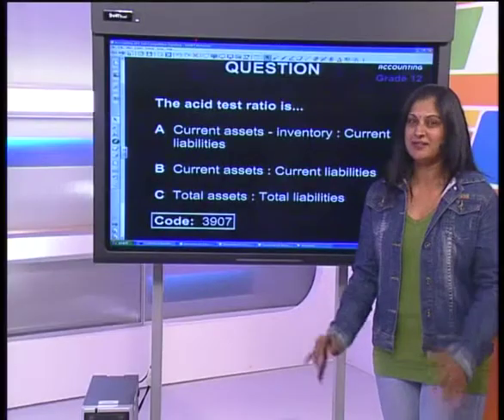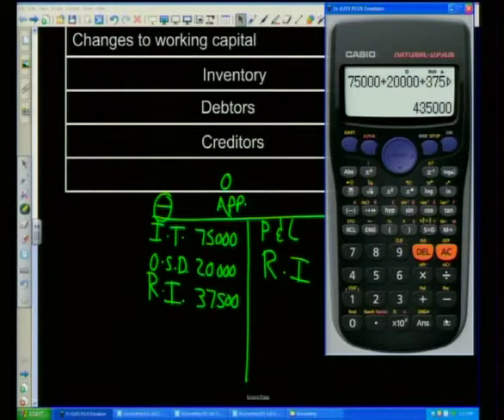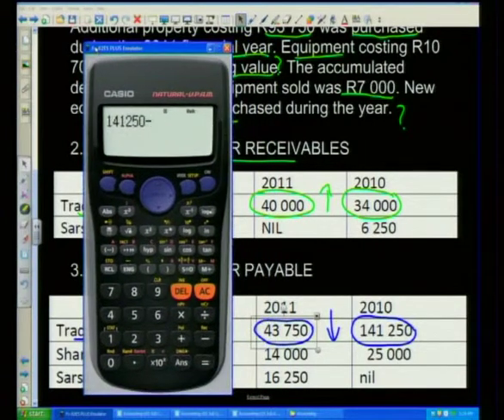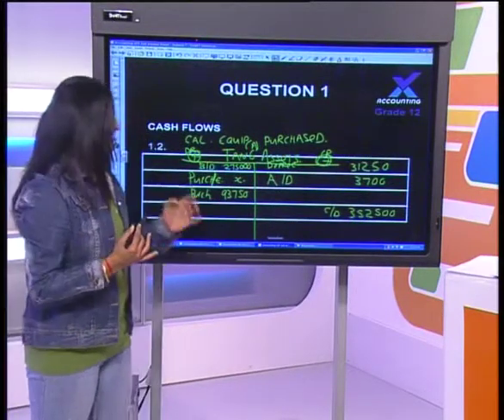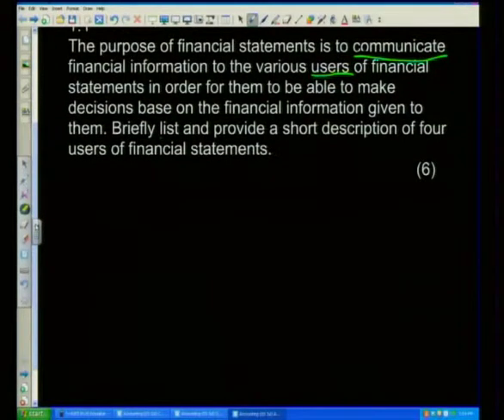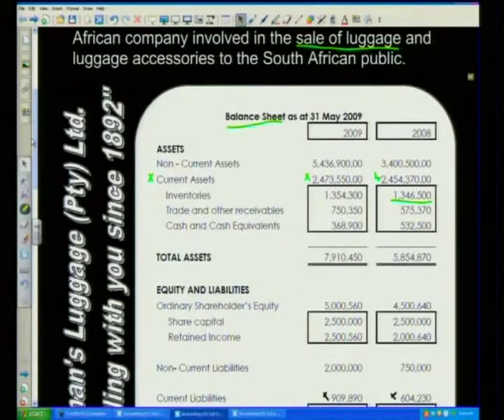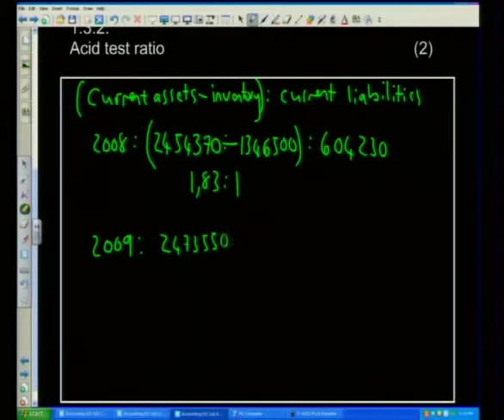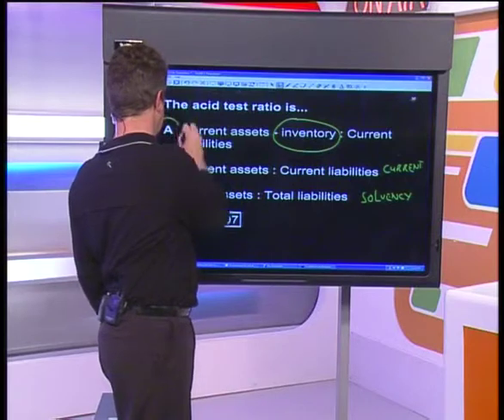Cash Flow & Interpretation of Ratios - Whole Show (English)